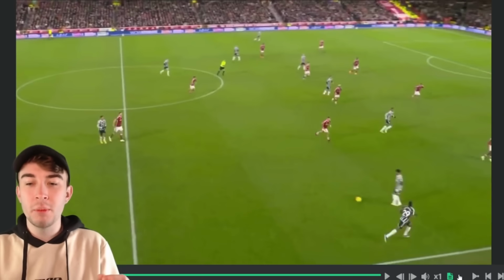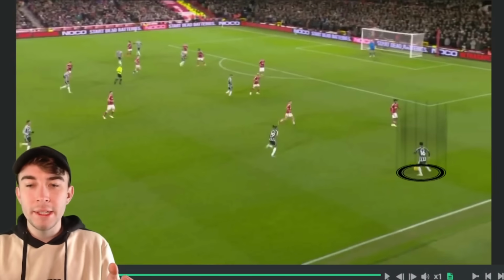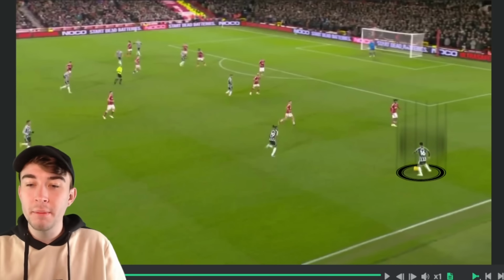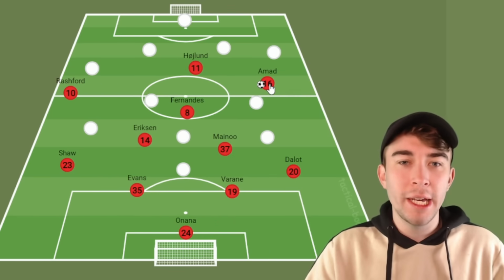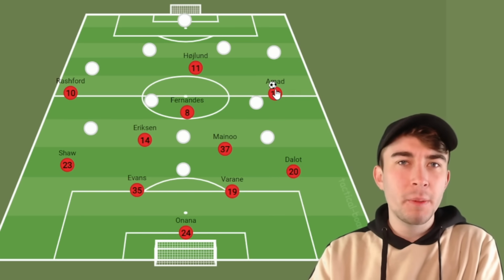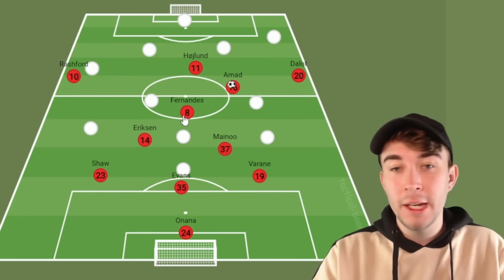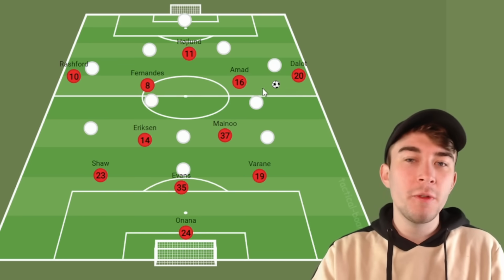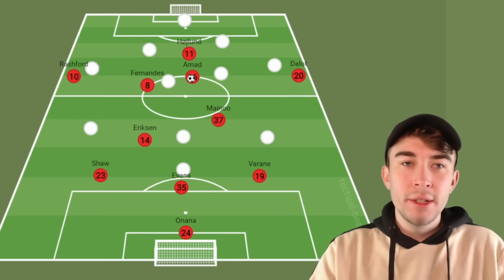Breaking Down Amad Diallo's Performance Against Forest!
An in depth tactical breakdown of Amad Diallo in his impressive cameo for ManchesterUnited against Nottingham Forest!